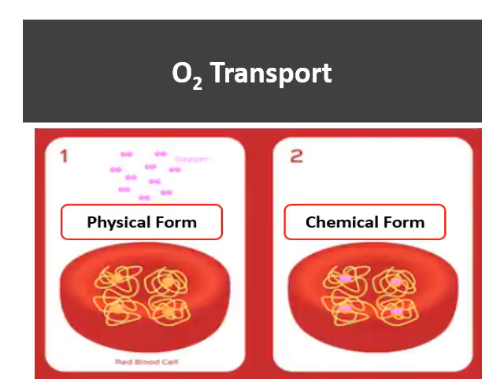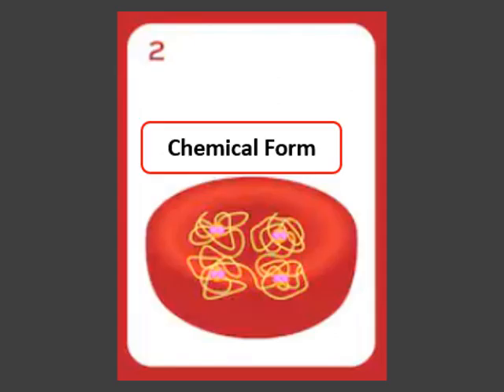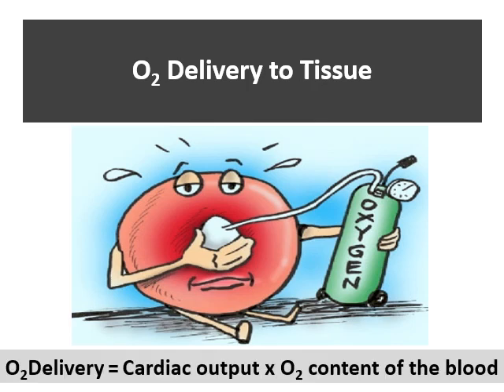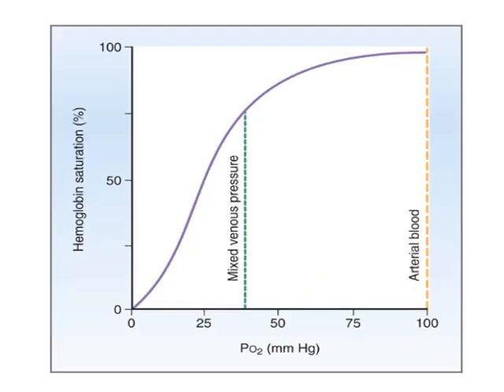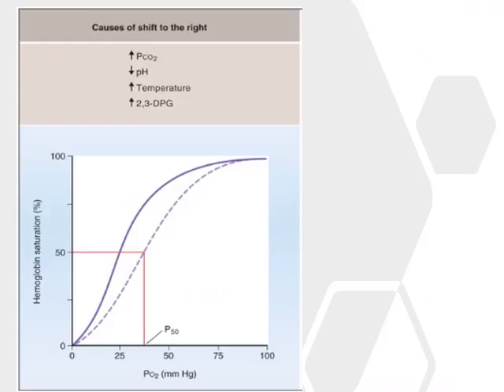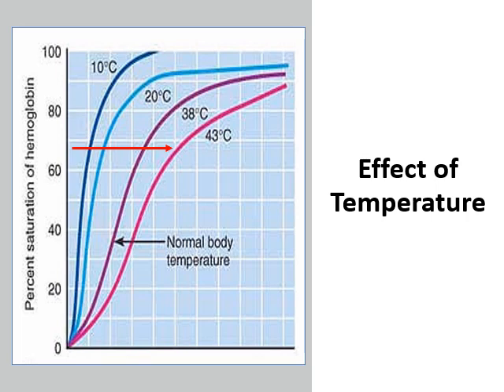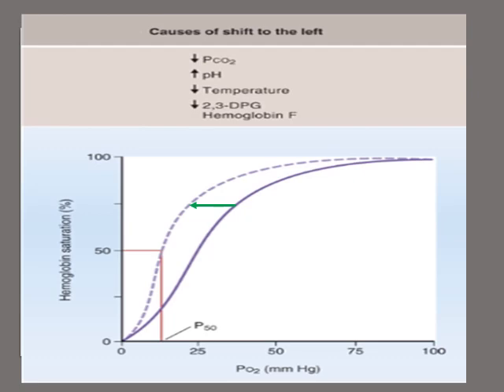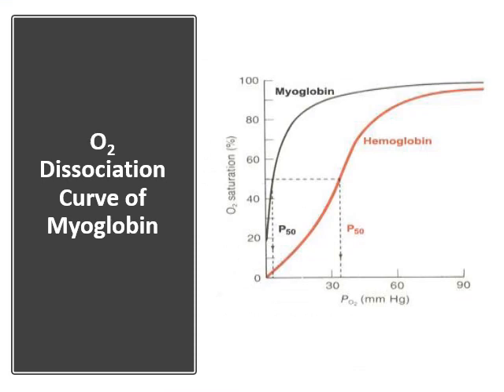Gas Exchange and Transport-II